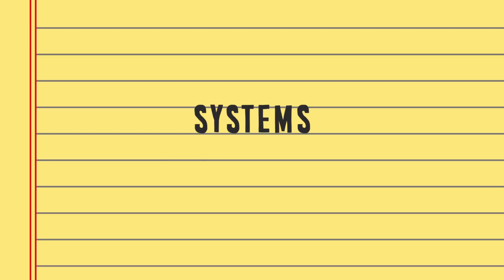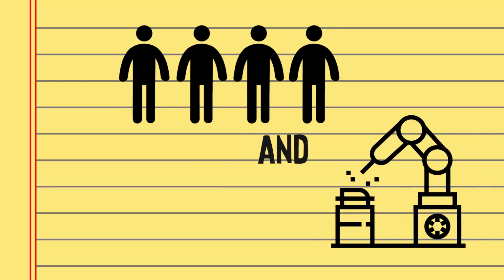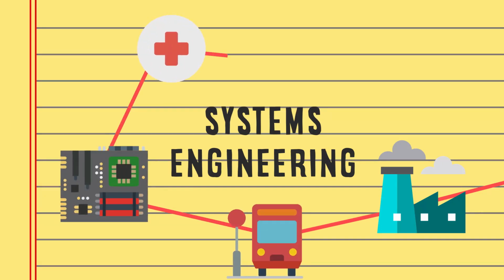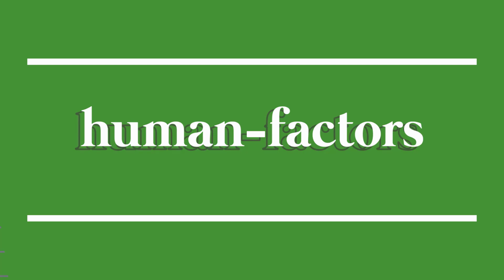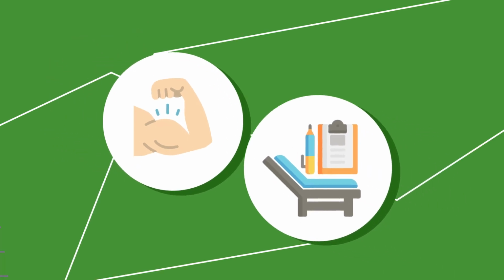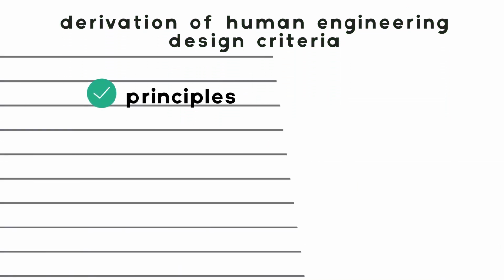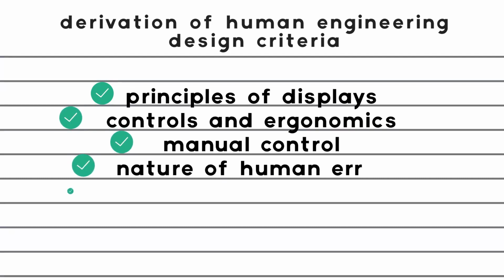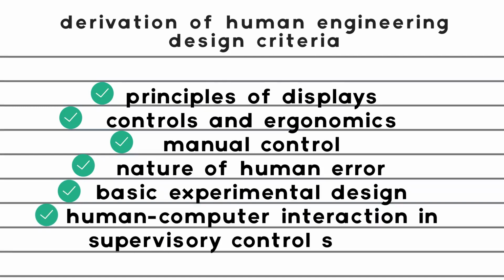Fields of Specialization for Industrial Engineers by PIIE-NSC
Ever wonder what are the different fields of specialization for IE graduates? Let's learn more about them through this video!

Please like and reach us through PHILIPPINE INSTITUTE OF INDUSTRIAL ENGINEERS - NATIONAL STUDENT CHAPTER FACEBOOK PAGE!